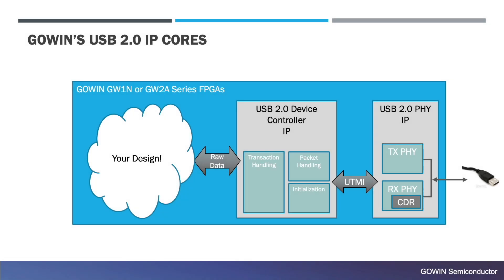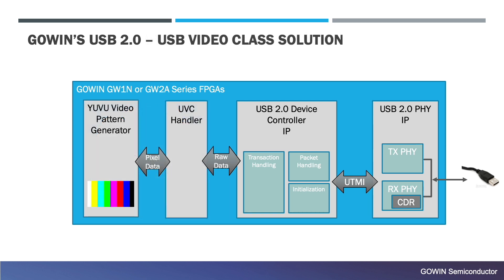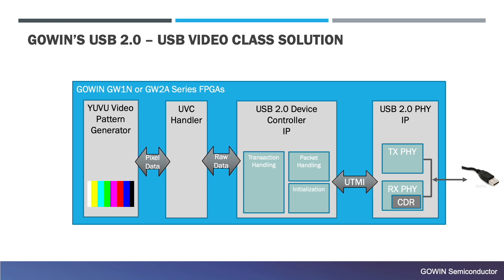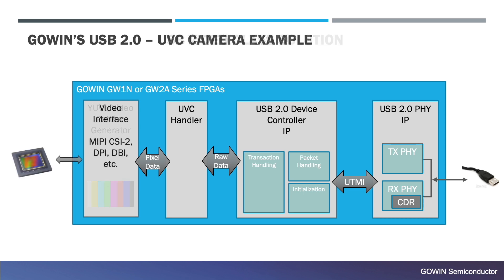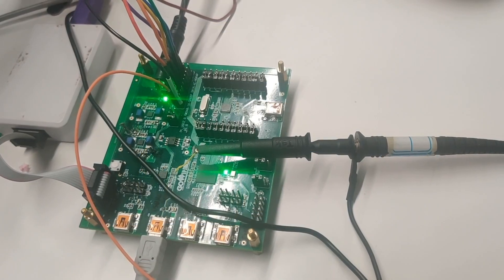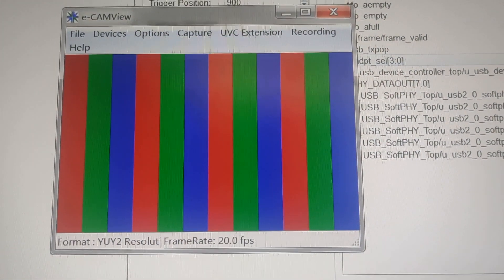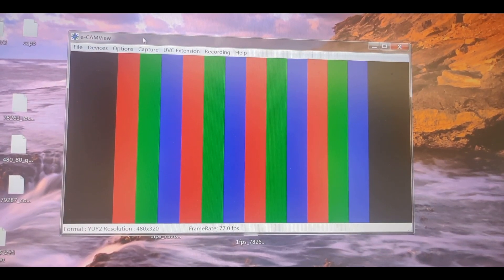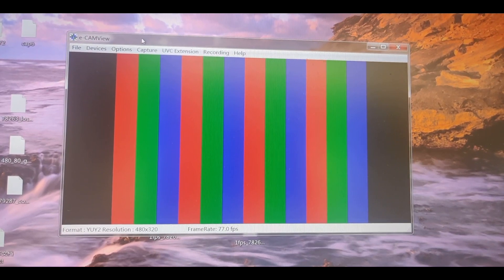USB UVC Video Streaming Demo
Based on GOWIN USB2.0 single chip solution, USB UVC Video streaming is demonstrated here. A maximum 192mbps speed  is achieved with this setup. Both Arura and LittleBee FPGAs can be implement with this IP.